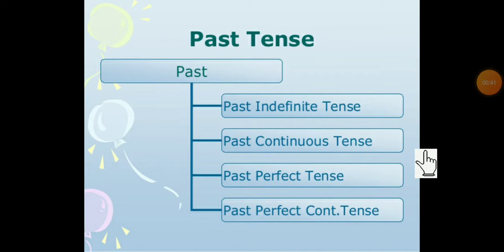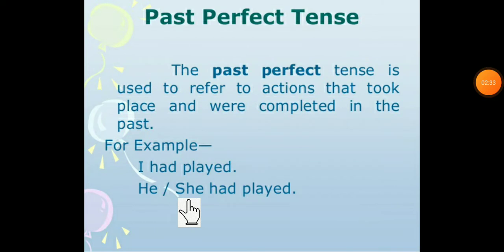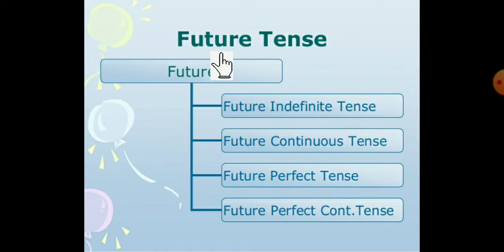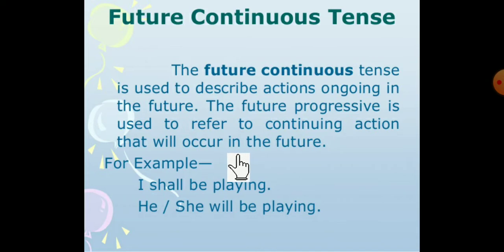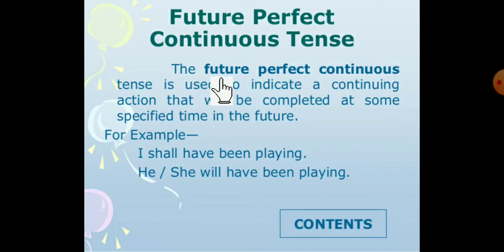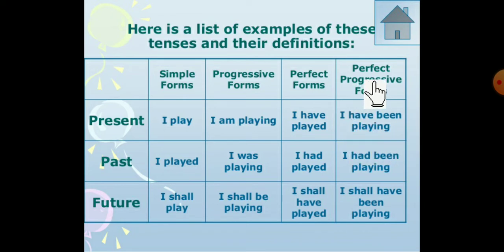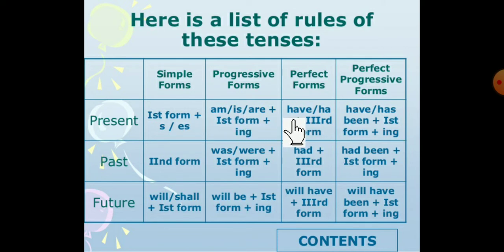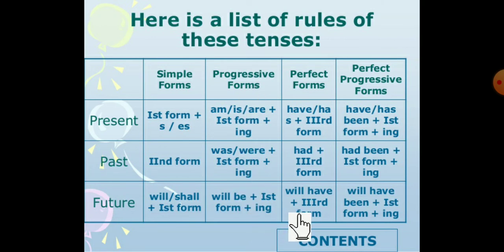English- Grammar Tense part-2